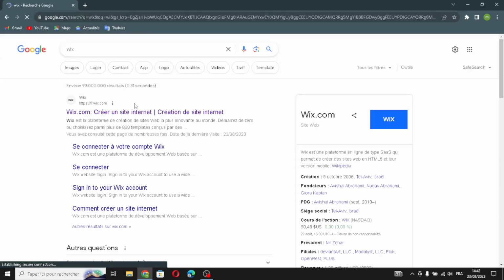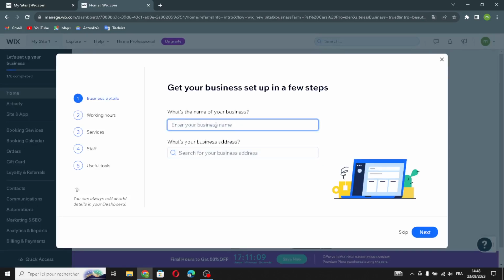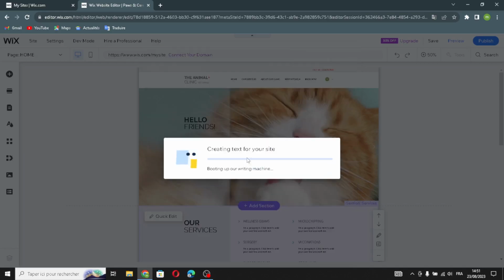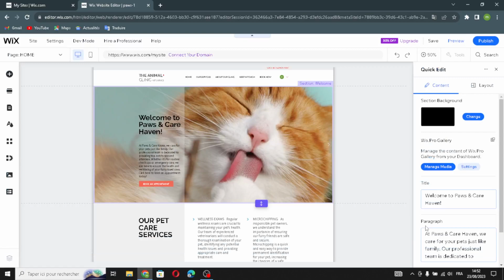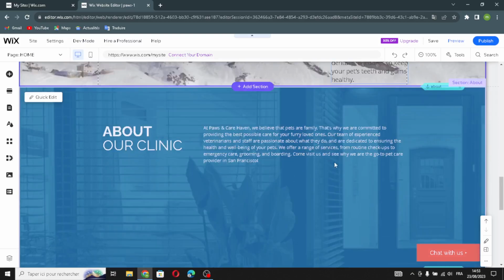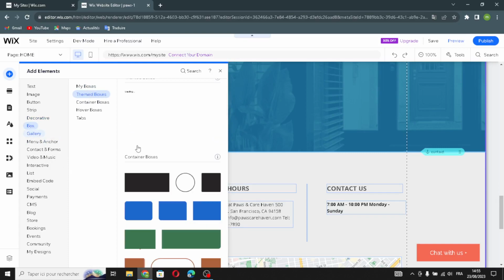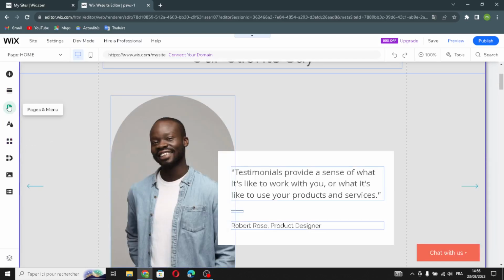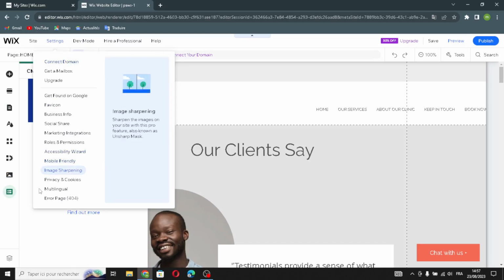How to Create a Professional Pet and Animal Care Ecommerce Website on Wix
How to Create a Professional Pet and Animal Care Ecommerce Website on Wix 2023

in this video we discuss :

Ready to provide top-notch care for our furry friends? This tutorial guides you through creating a professional pet and animal care ecommerce website on Wix. Whether you offer pet grooming, pet supplies, or animal training services, having a pet-friendly online presence is essential for engaging pet owners and animal lovers seeking the best for their companions. Discover how to design a website that showcases your pet and animal care offerings, highlights the love and dedication behind your services, and offers insights into the well-being of pets and animals. With Wix's user-friendly tools, you can craft an appealing ecommerce website without needing coding skills. Join us in this tutorial to connect with pet owners and animal enthusiasts looking to provide the best care and products for their beloved pets through your pet and animal care business.